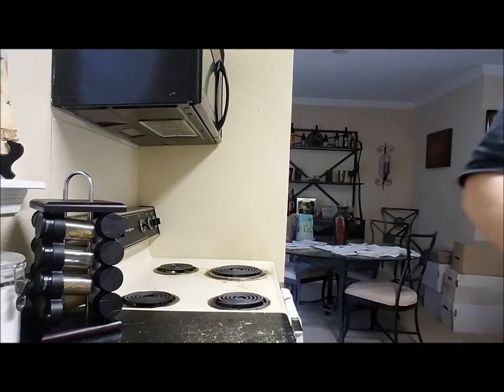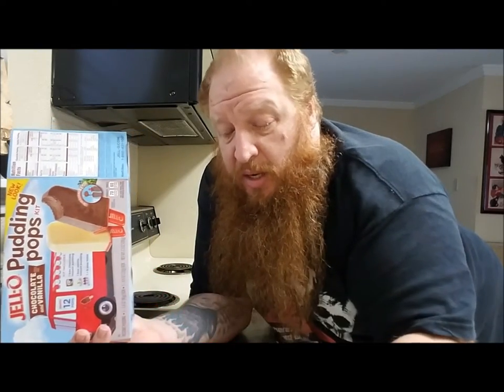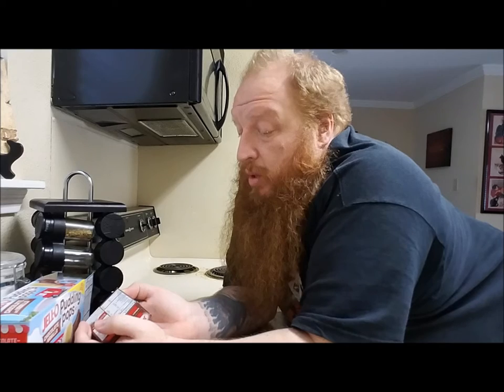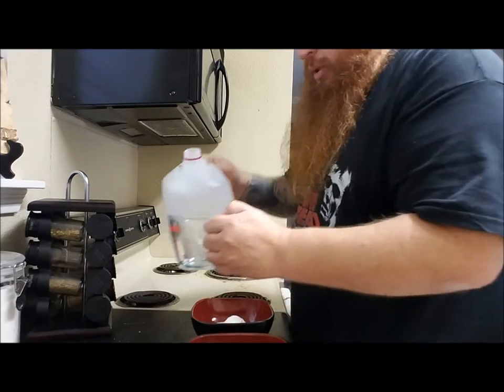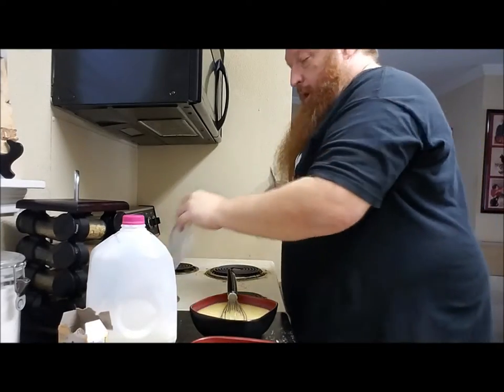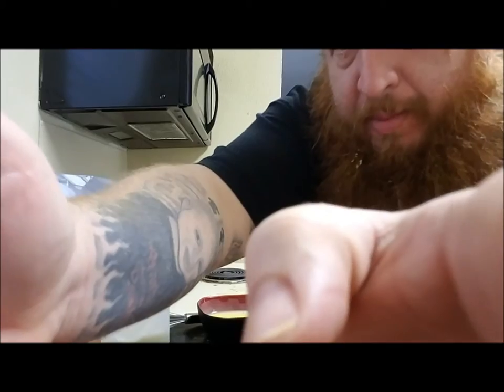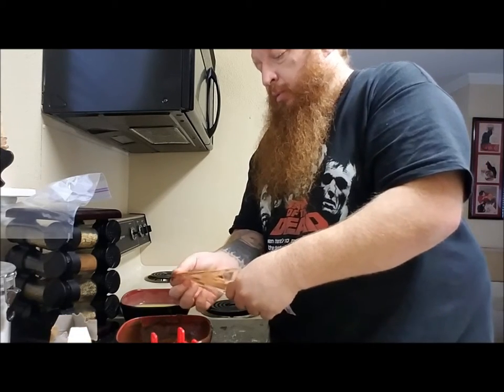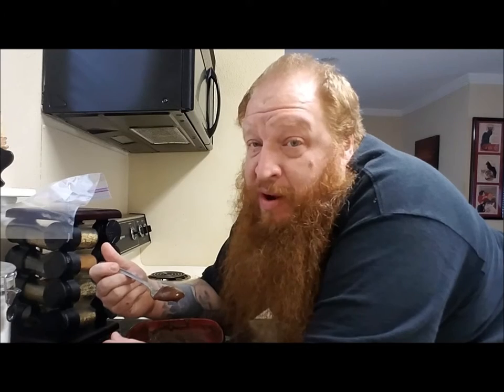"The Ghettoe Gourmet" episode 29 - Frozen Jell O Pudding Pops - MUKBANG - How To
In this episode of "The Ghetto Gourmet", Big Red teaches you how to make Frozen Jell-O Pudding Pops.

Sponsor A Video, Sponsor A Meal, Channel Support and / or Tip Jar